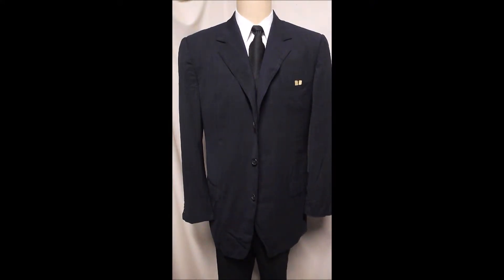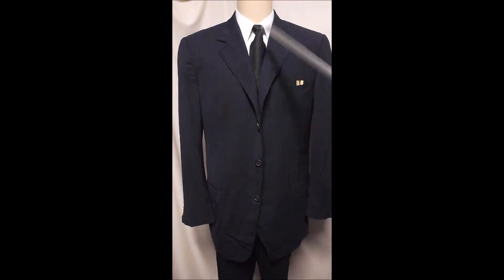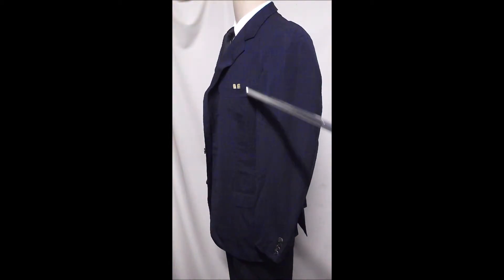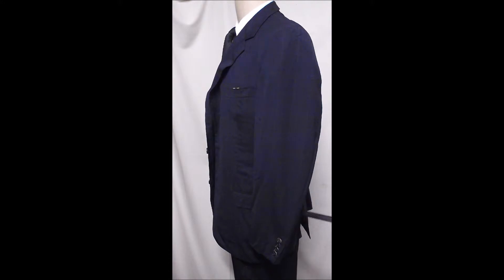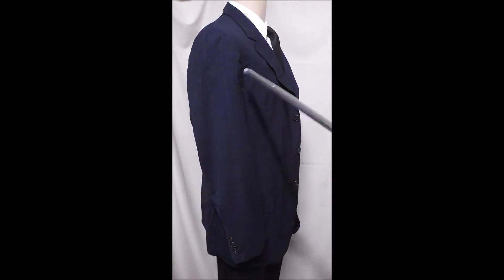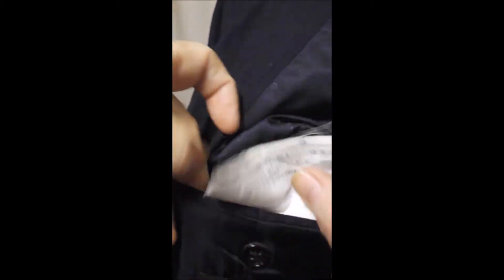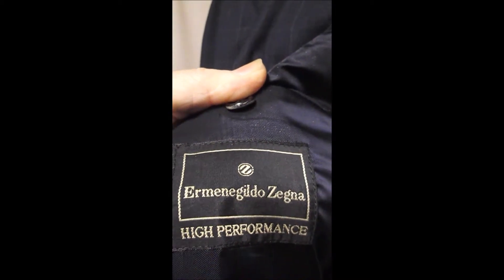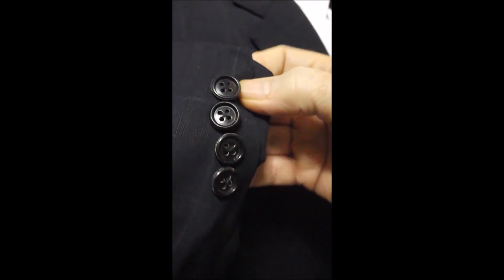D23 DAVIS23 44L Wool ZEGNA BLAZER 27" arms SPORT COAT JACKET NAVY HI PERFORMANCE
CHEST 48 1/2", LENGTH 34 5/8"  HAS A WINDOW OVER THE NAVY BLUE (THUMBNAIL LOOKS BRIGHTER THAN IT IS)